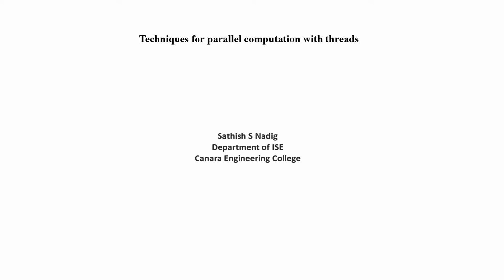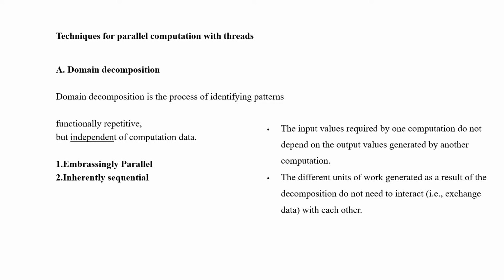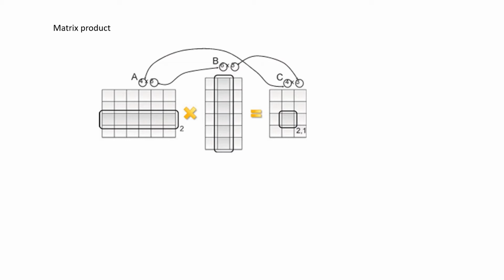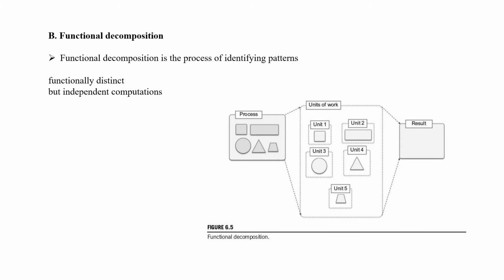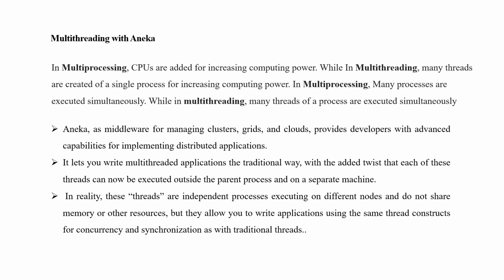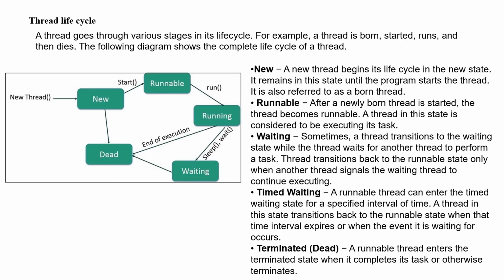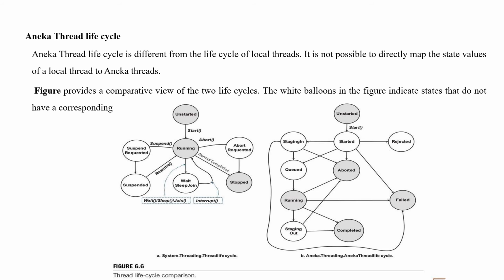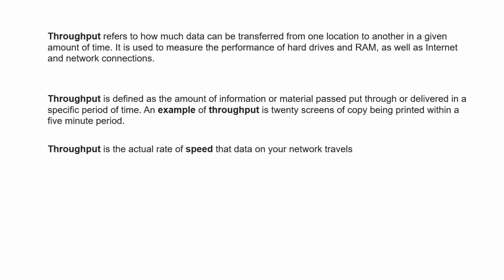VTU CLOUD COMPUTING(17CS742) M3 L2 DECOPOSITION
This video contains information about techniques of decomposition related to parallel computing